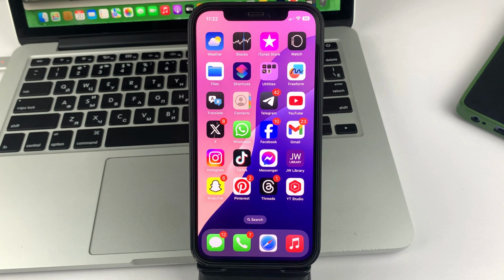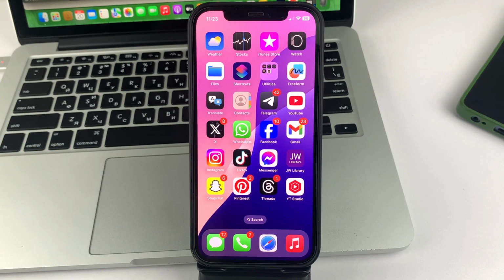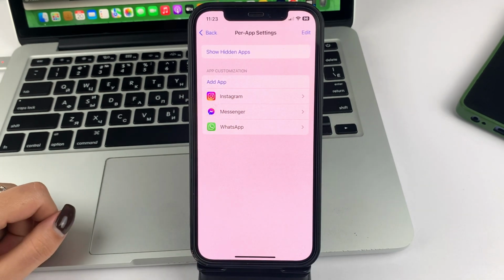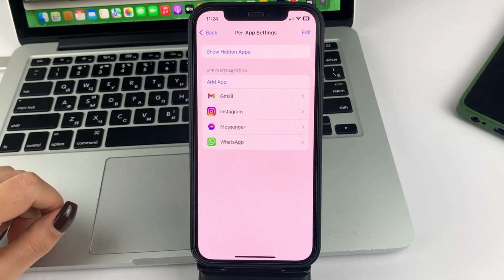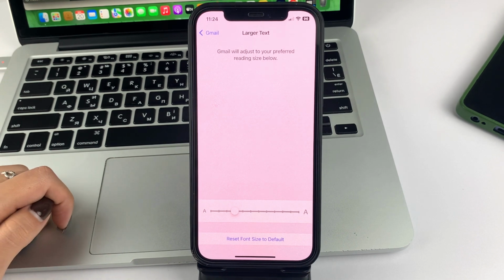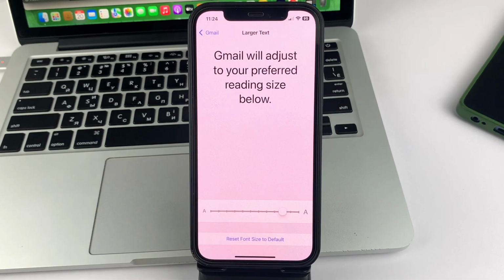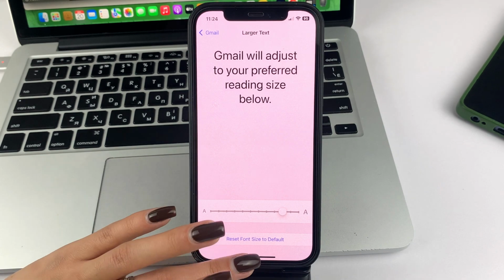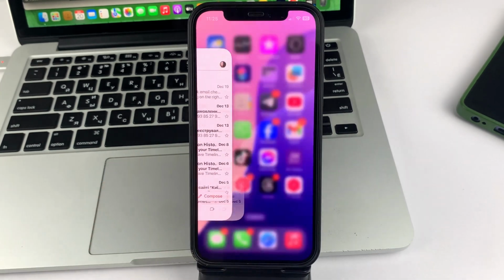How To Increase Font Size In Gmail iPhone - Full Guide